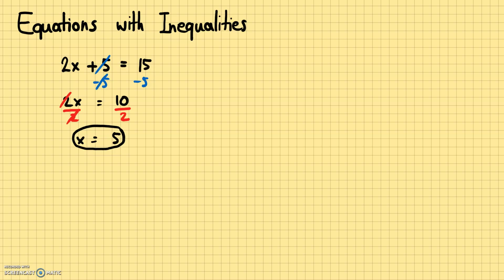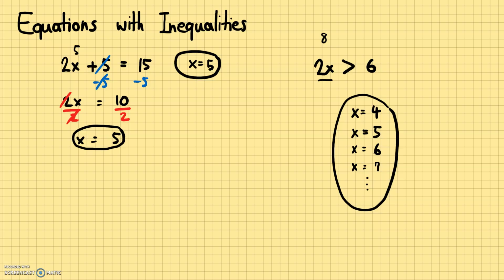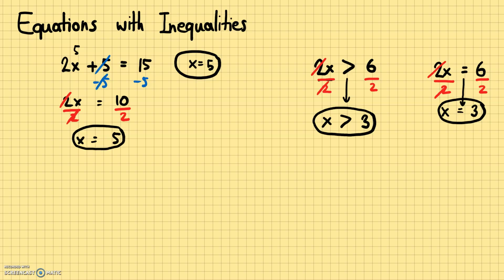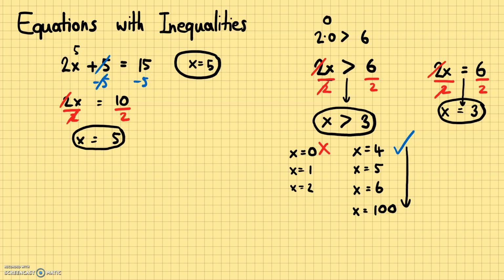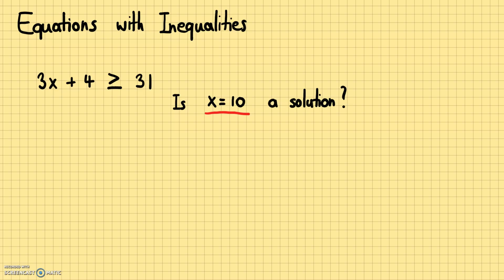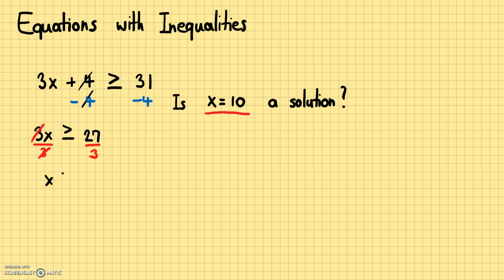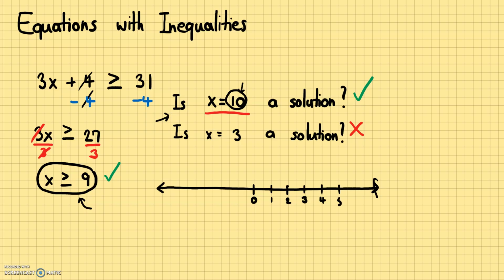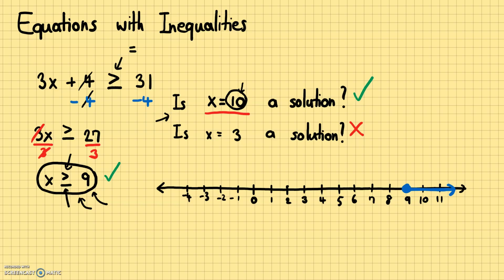Algebra - Equations with Inequalities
Learn how to solve inequalities in this video!